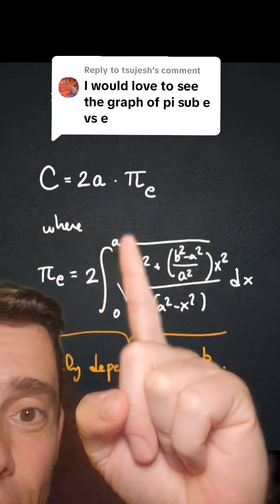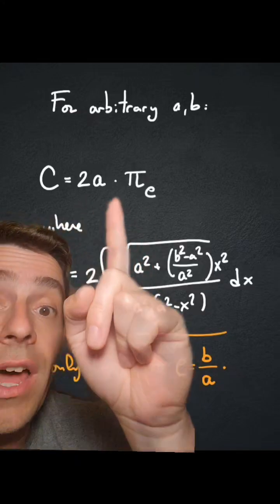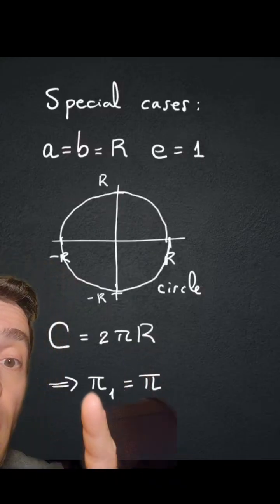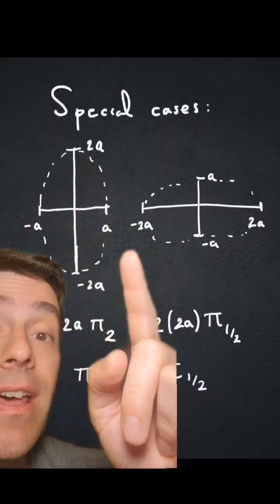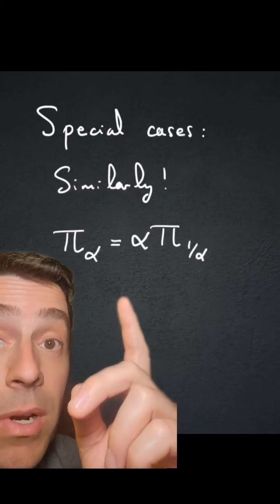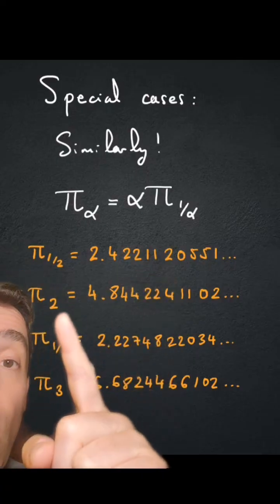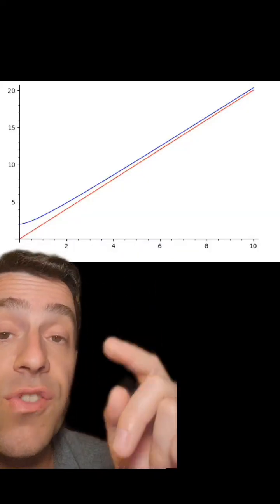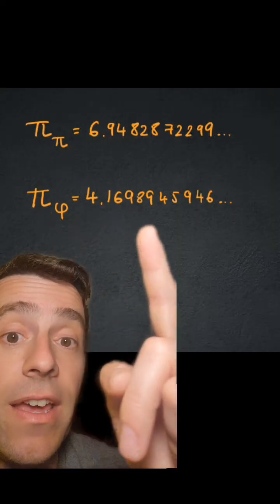Values of pi_e, the constant that generalizes pi to ellipses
In a previous video I showed that there is a constant pi_e such that the circumference of an ellipse is 2*pi_e*R. In this video I compute values of pi_e.